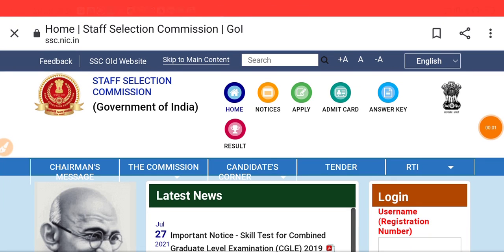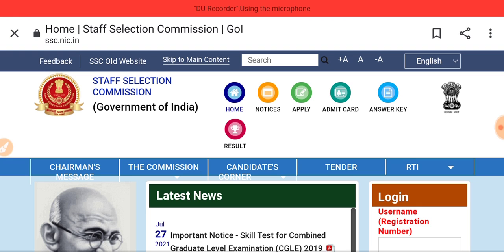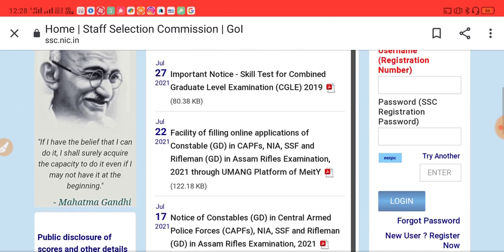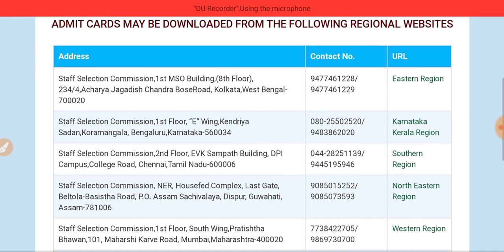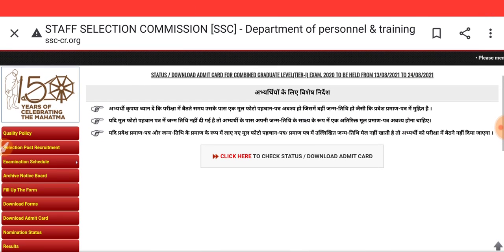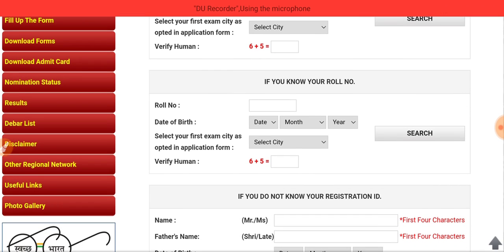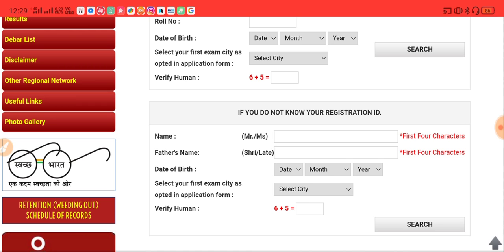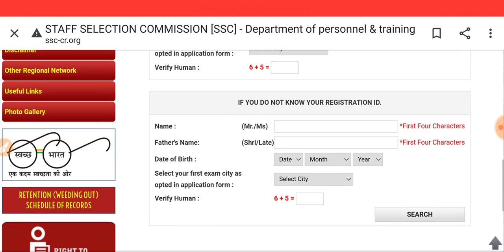SSC CGL TIER 1 ADMIT CARD OUT/ALL REGION CGL TIER 1 ADMIT CARD RELEASED/SSC CGL TIER 1 2020/SHARE